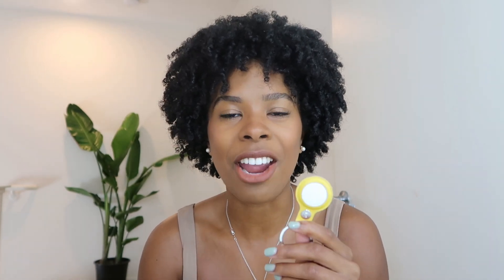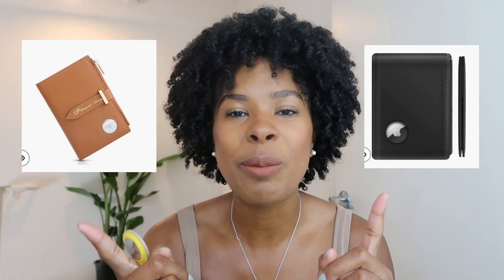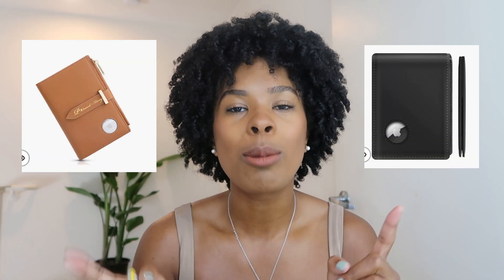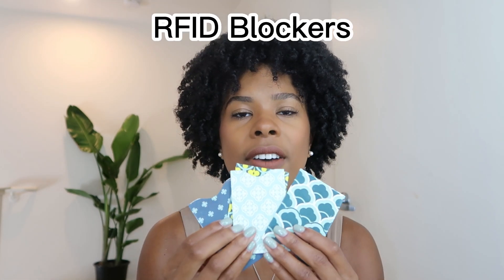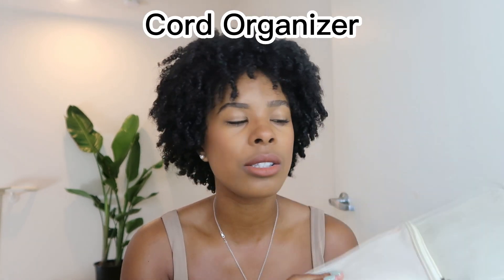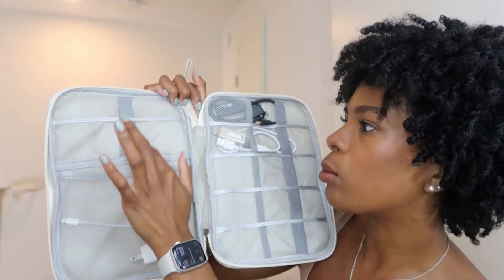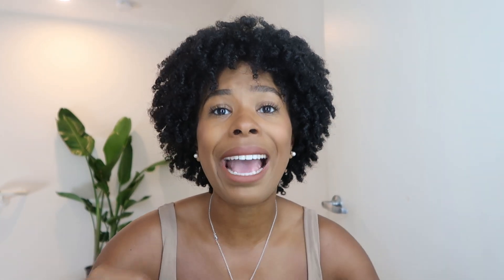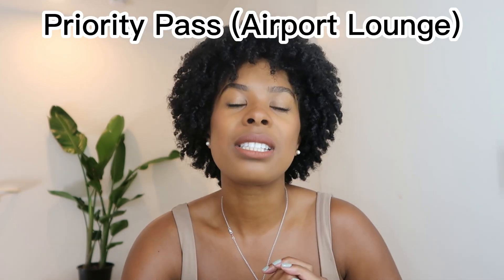10 Gift Ideas for Travelers (for all genders!)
It's my favorite time of the year aka Christmas Season!!! Here are my 10 gift ideas that would all make great stocking stuffers or full blown gifts for your traveling family members and friends. I have many more ideas so let me know if you want a part 2!

Ski Trip Essentials:

My Travel Essentials Amazon Storefront:

My Solo Traveler's Guide for Beginners: